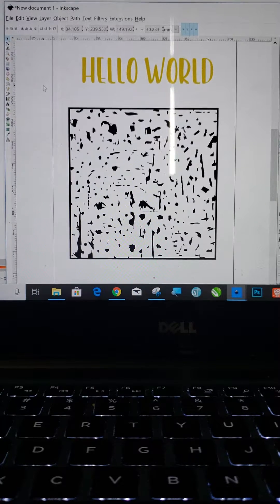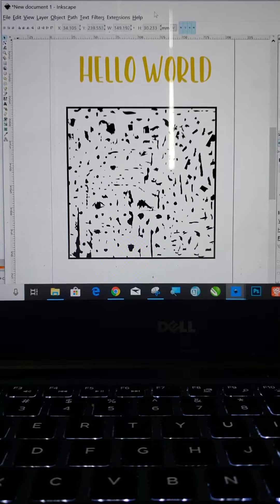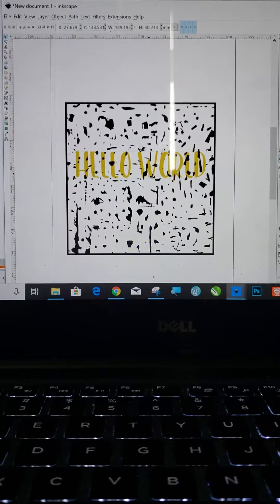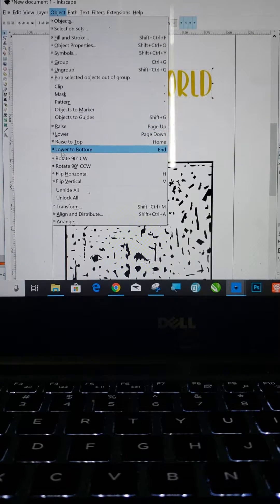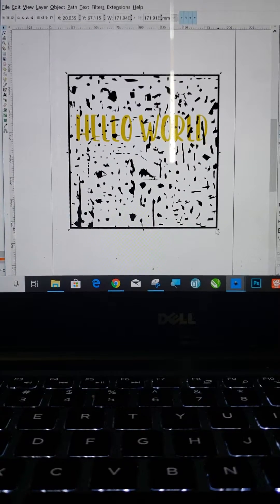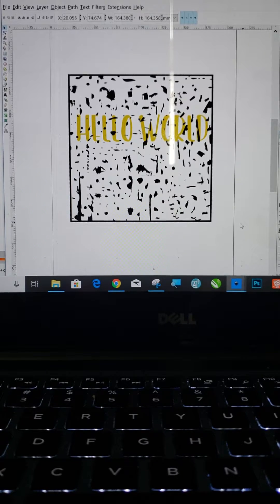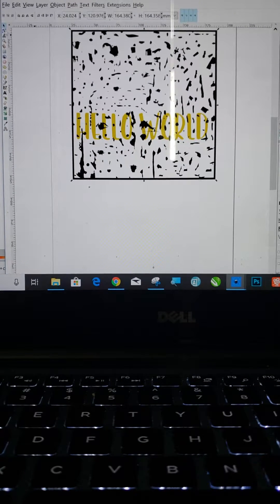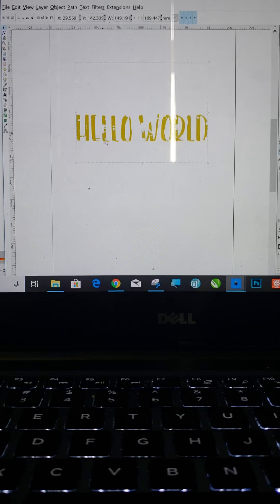ad Distress ANY font or image in inkscape.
This will show you how to distree fonts and images in Inkscape.